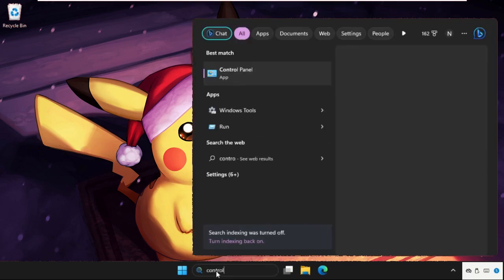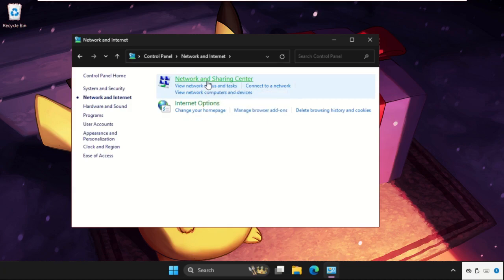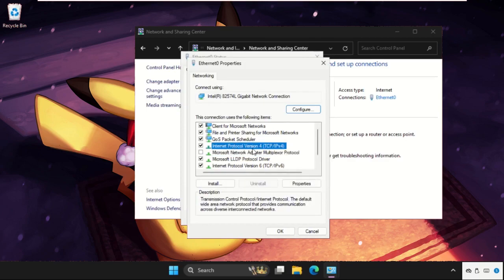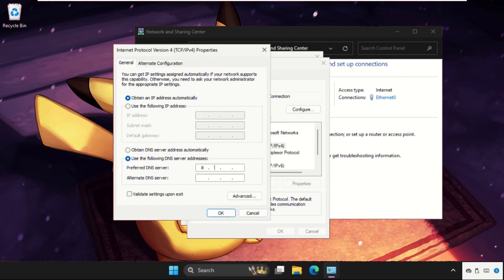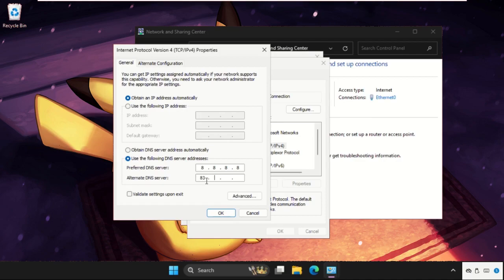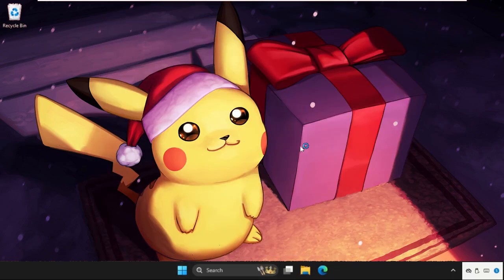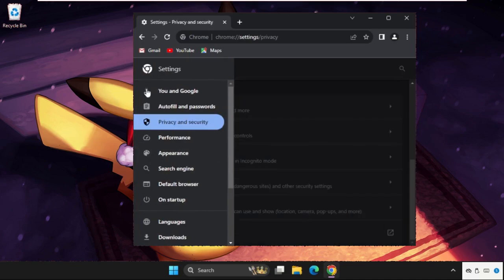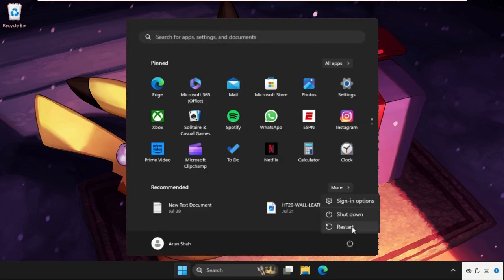Youtube Buffering Problem PC Windows 11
How to Fix Slow Buffering of Videos on Windows 11
This video will show you How to Fix Slow Buffering of Videos on Windows 11
The problem with videos on Windows 11 buffering slowly can be linked to a number of elements that together affect the playback experience. Insufficient internet bandwidth is one of the main causes, which can lead to lengthy buffering periods as the video struggles to load enough data to play smoothly. Furthermore, out-of-date or incompatible network adapter or graphics card drivers can cause performance snags that impede video streaming. Due to competition for available processing power and network bandwidth, background processes and apps using system resources may potentially be a factor in the issue.
So, lets learn How to Fix Slow Buffering of Videos on Windows 11